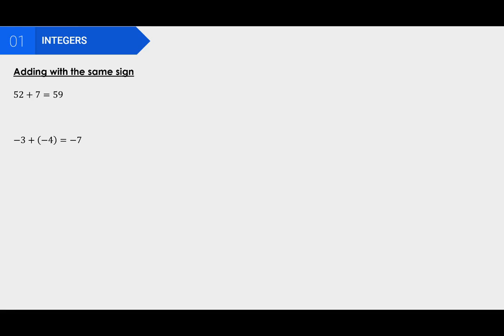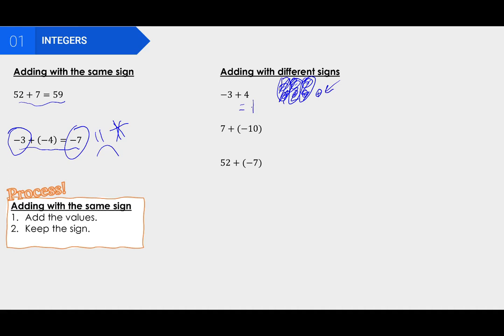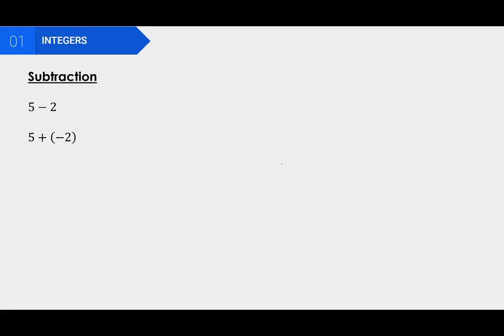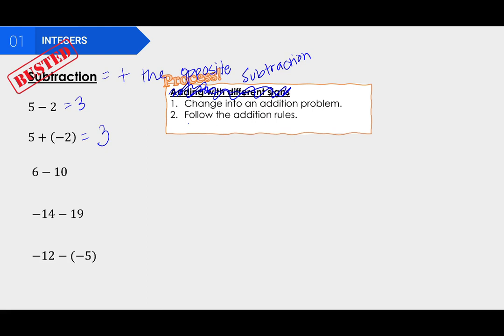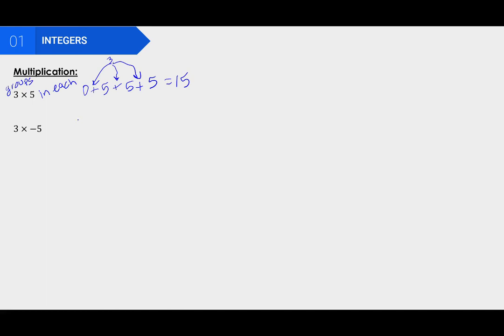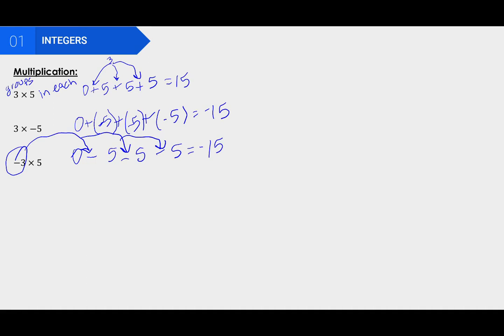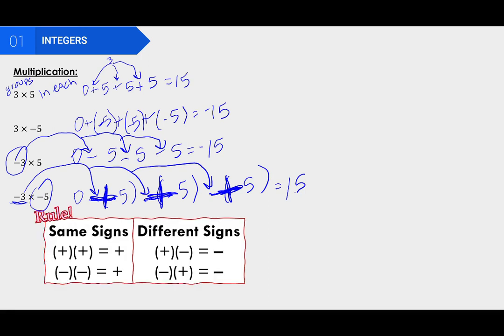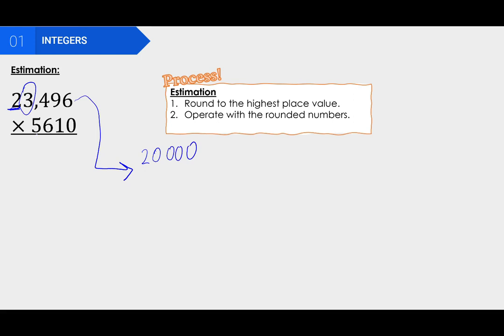Arithmetic Training - Integers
First video of Arithmetic training for BYU-Idaho Math tutors on Integers